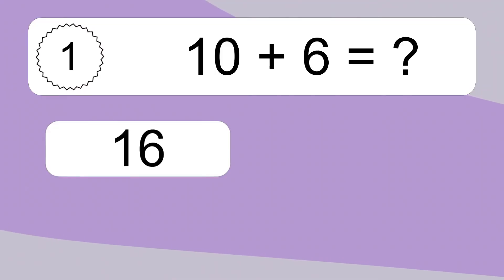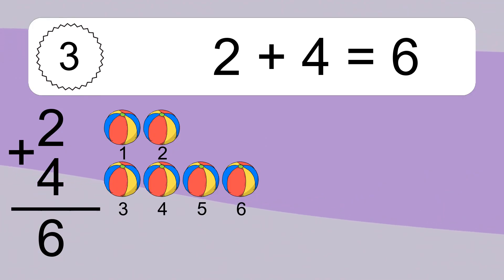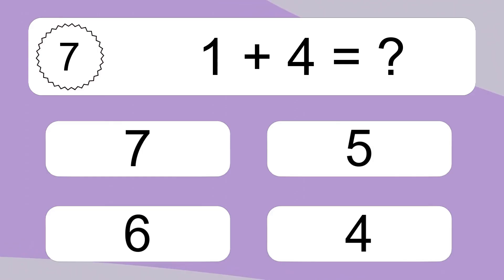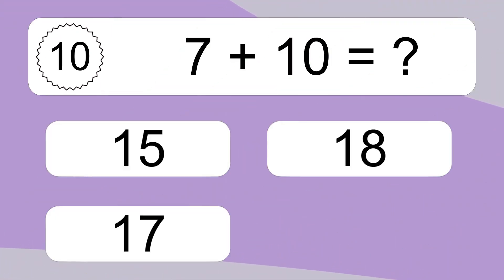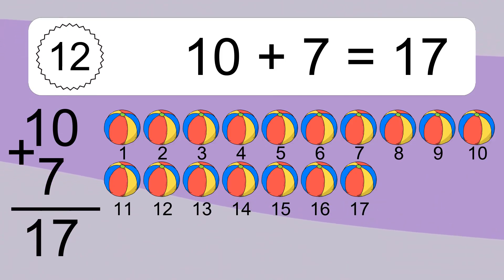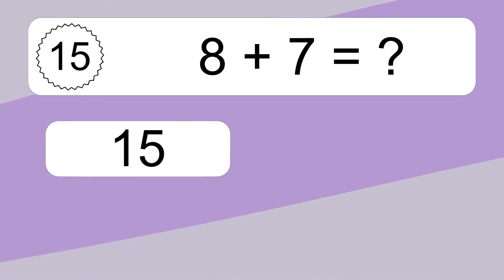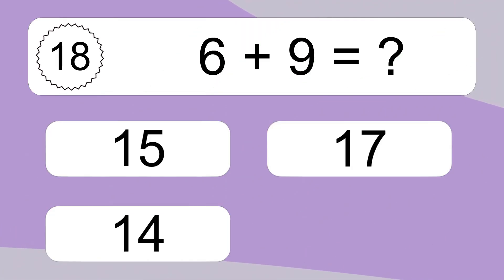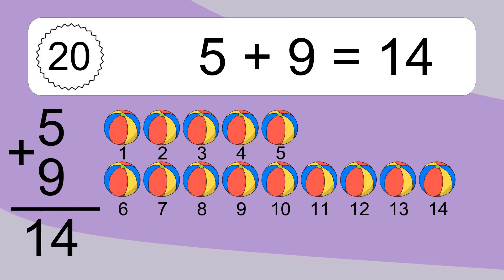20 Addition Quiz Exercises for Kids